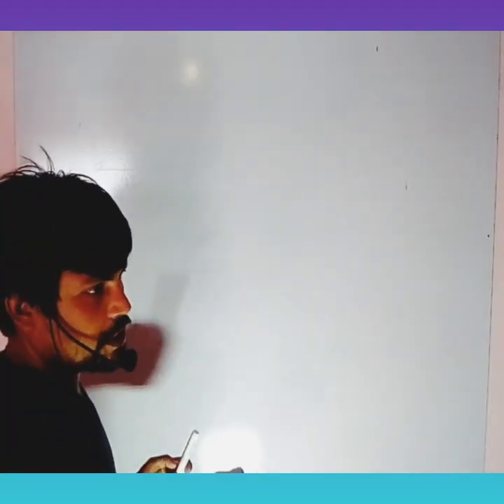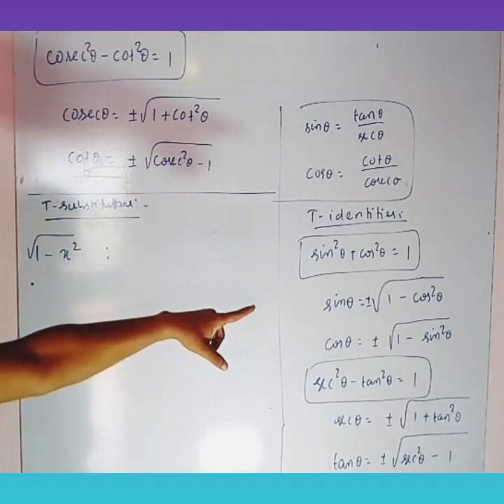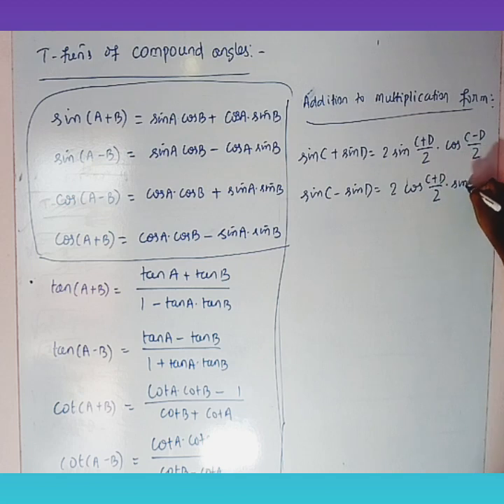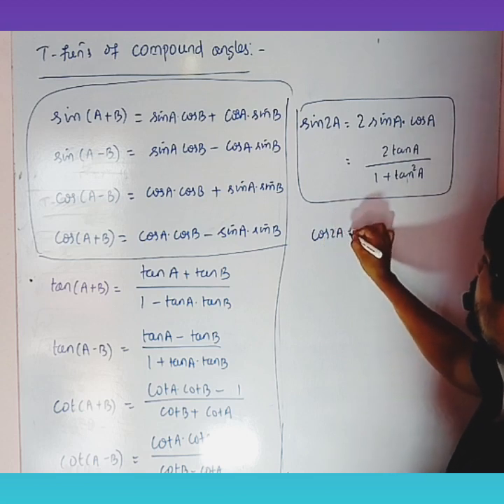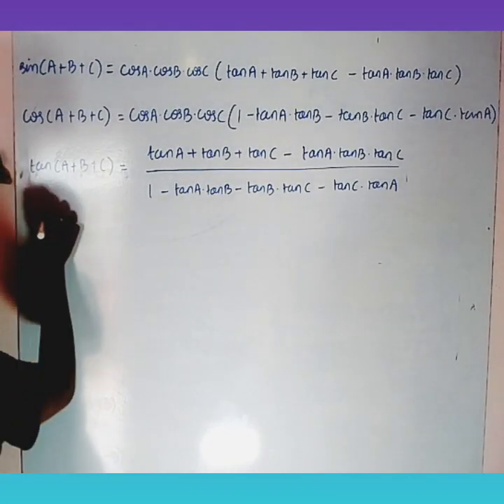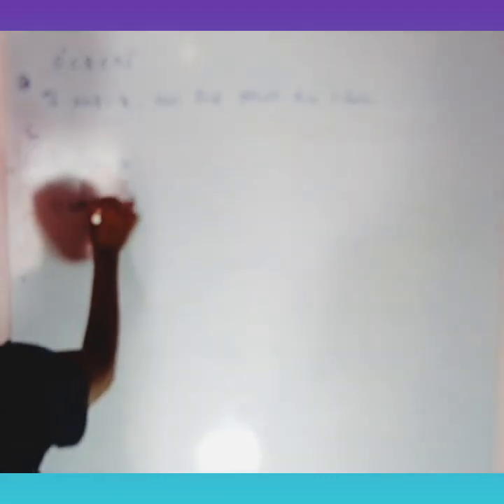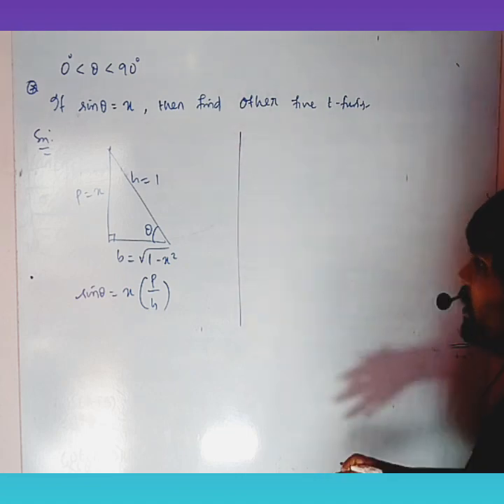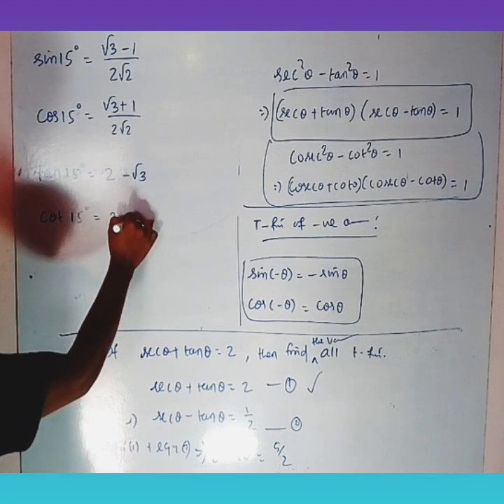Inverse Trigonometric Functions, Video - 5